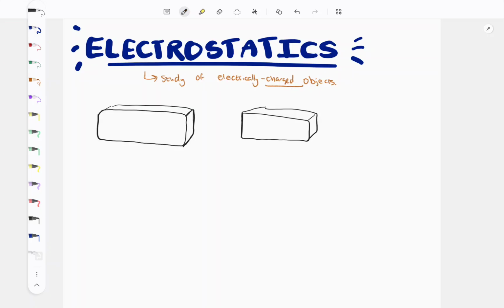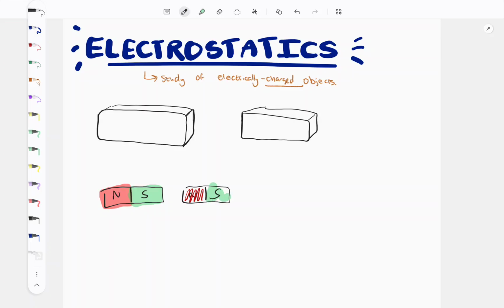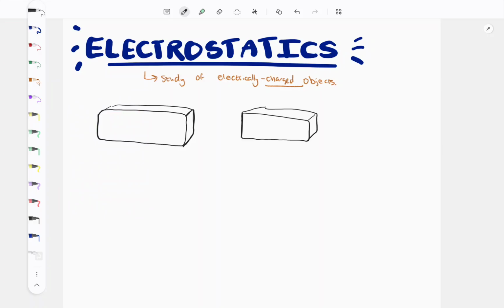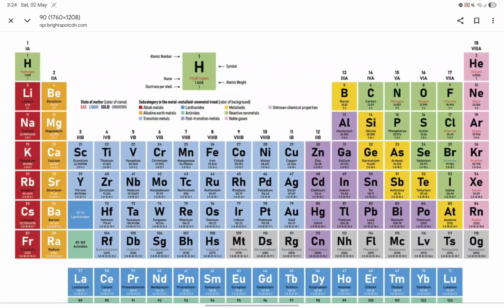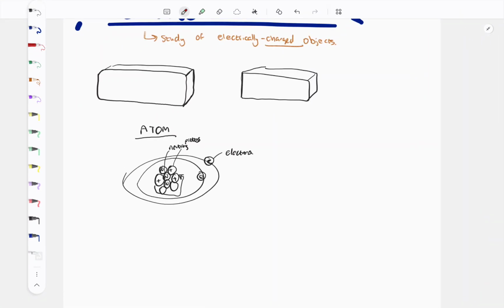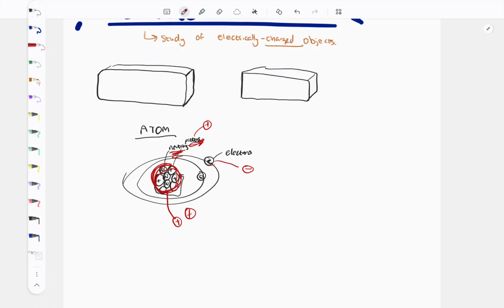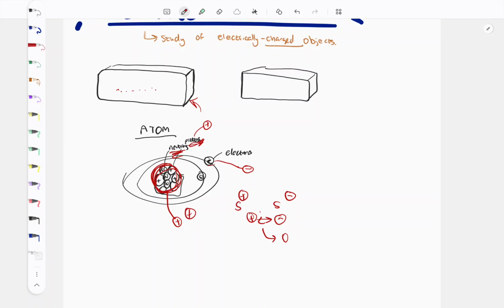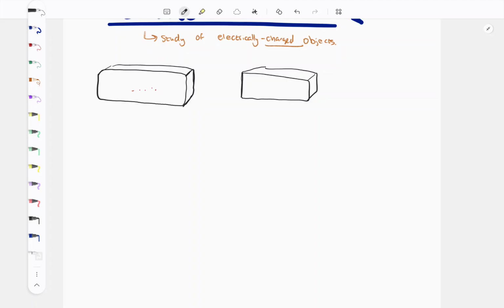What is Electrostatics?